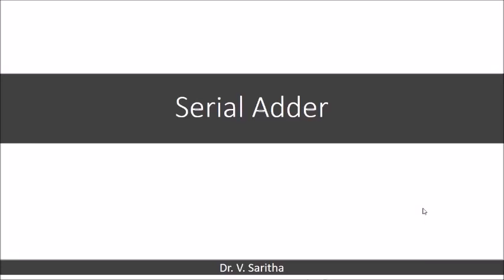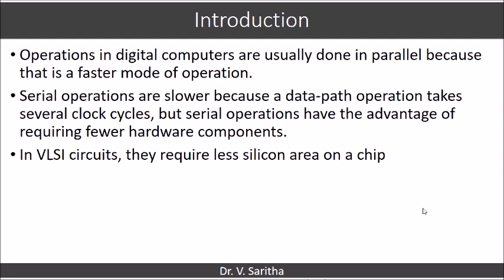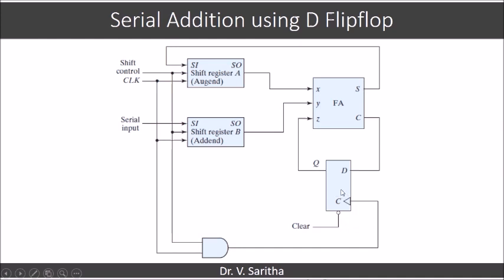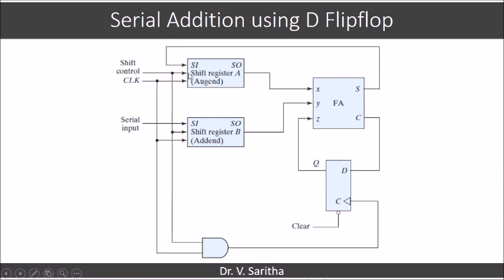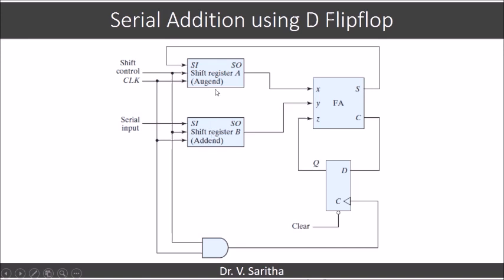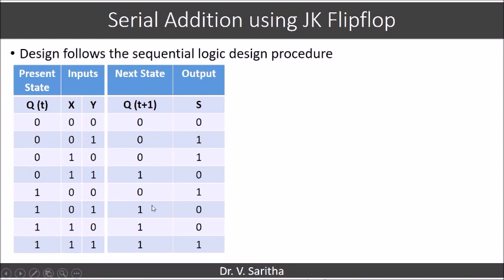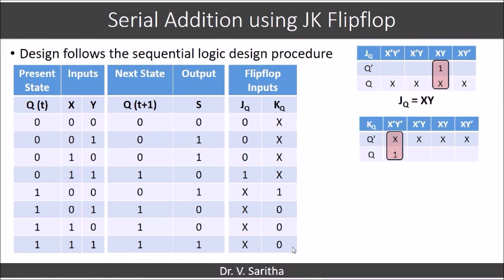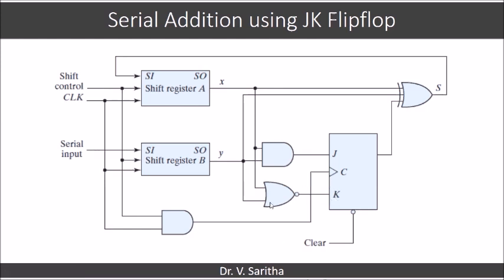Serial Adder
To add the contents of two register serially, bit by bit